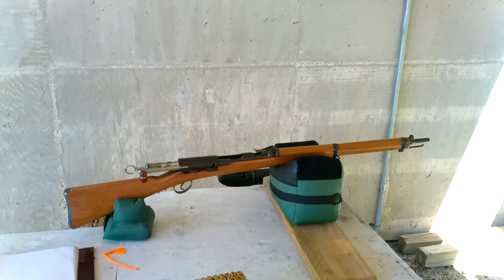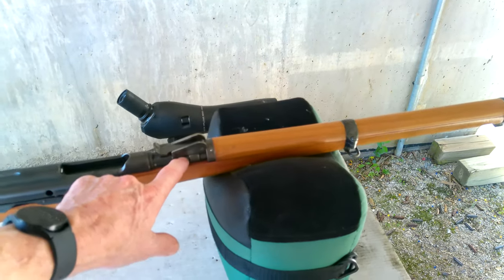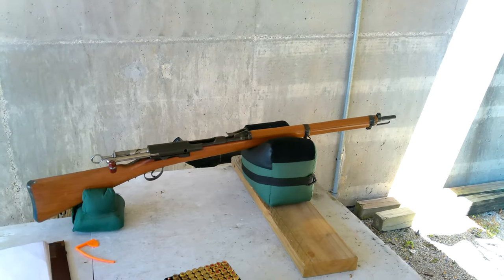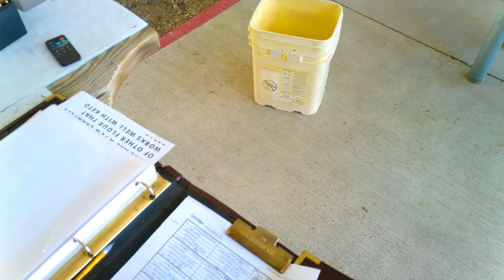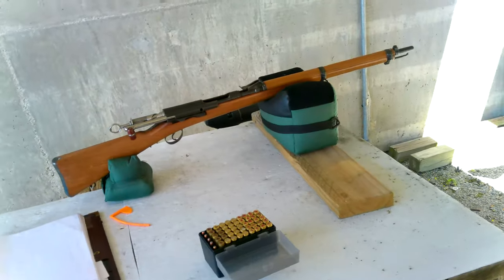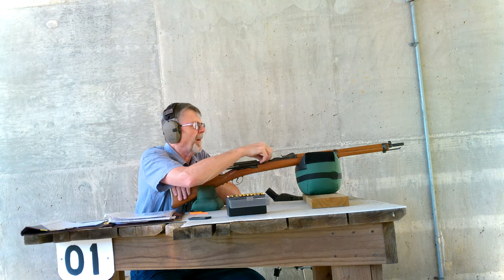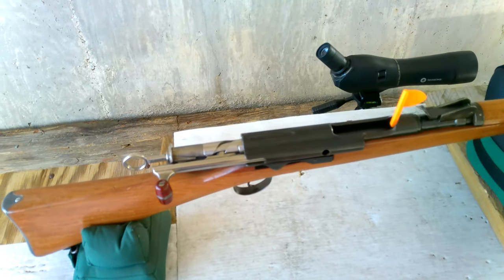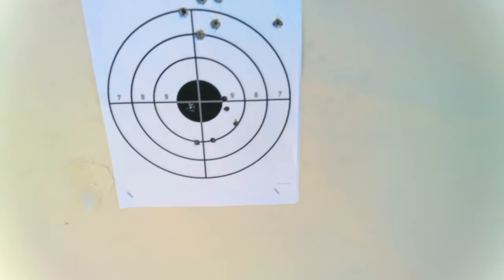Model 1897 Swiss cadet rifle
load testing